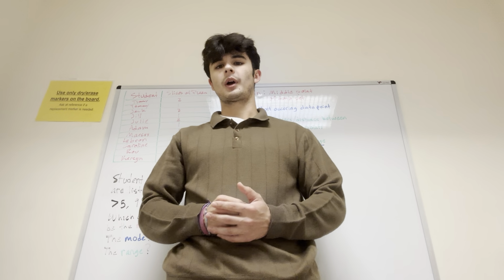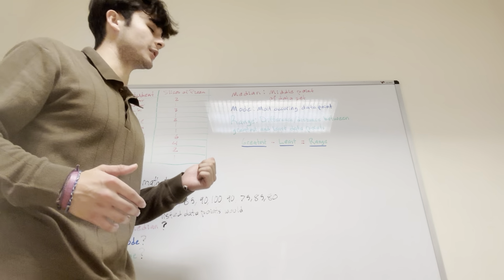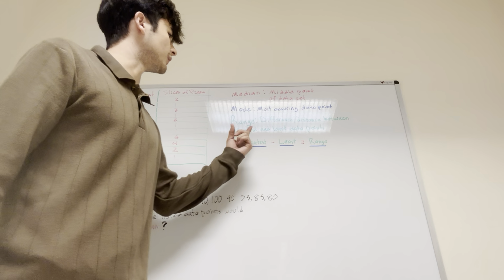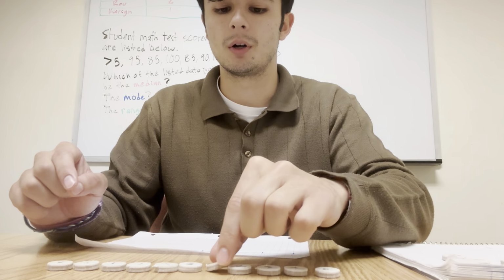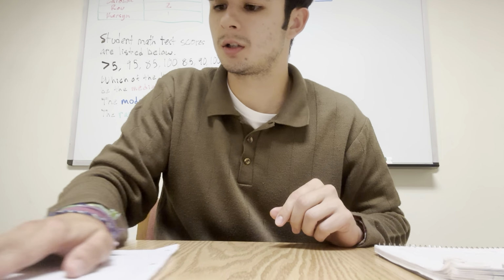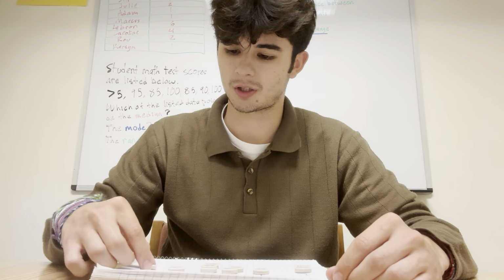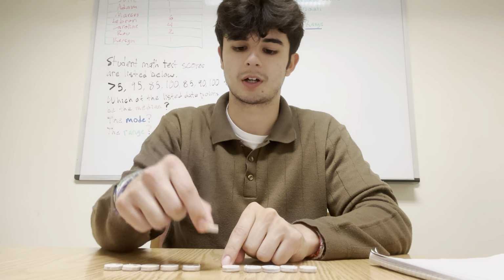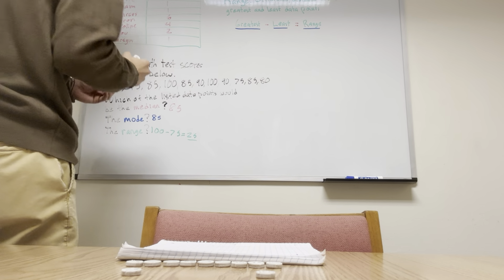Kole Davignon Math Video LP